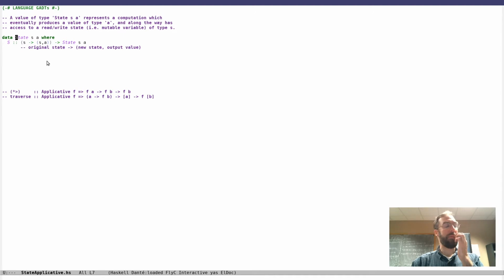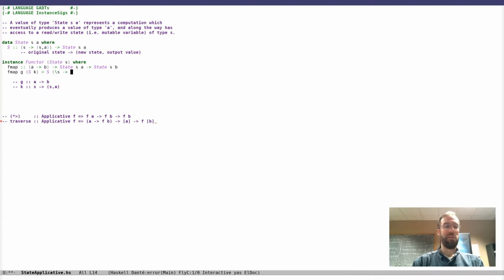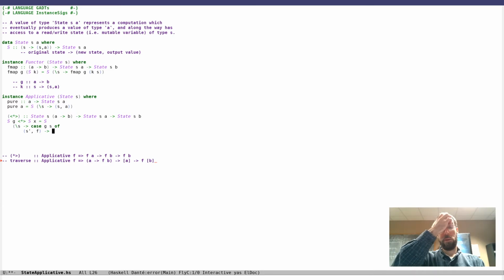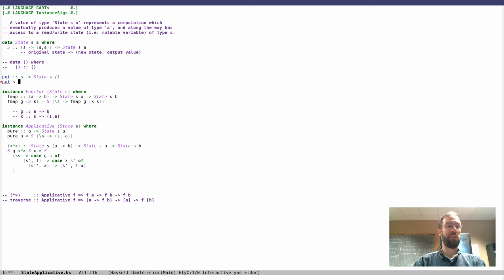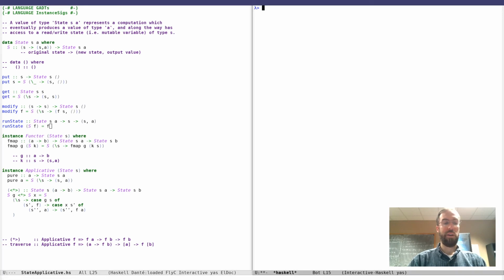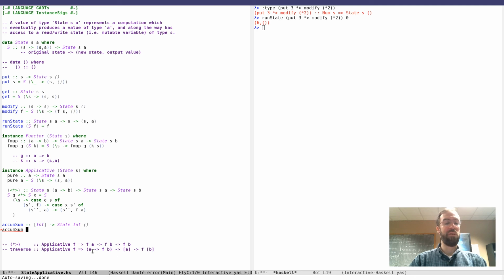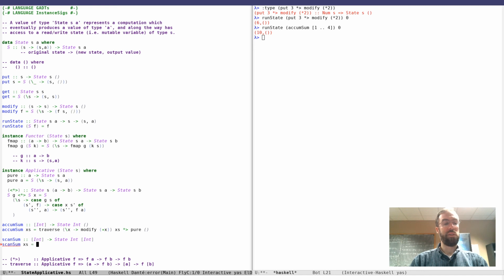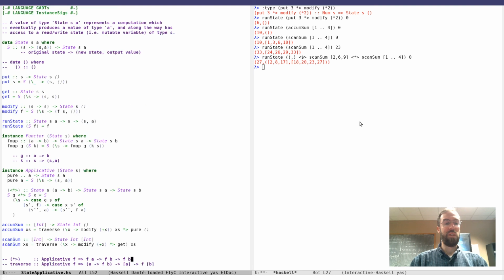State Applicative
Example of a more complex Applicative instance: the State type and some examples of what we can do with it.